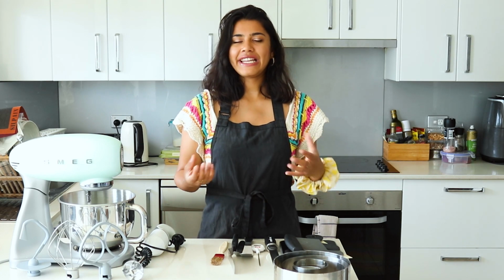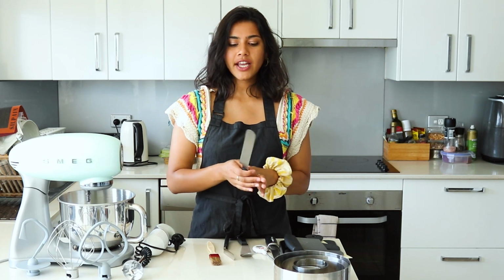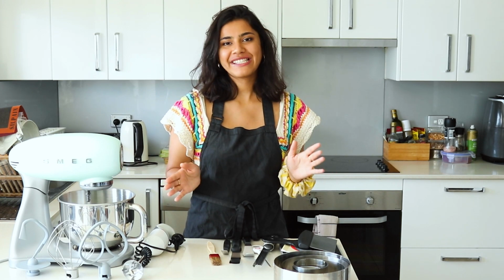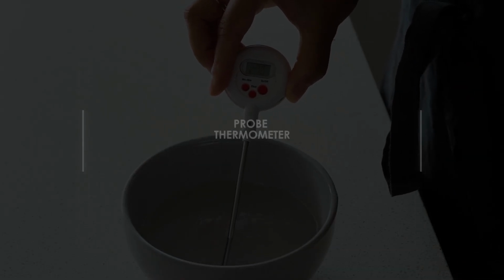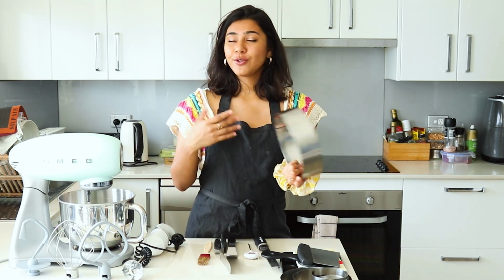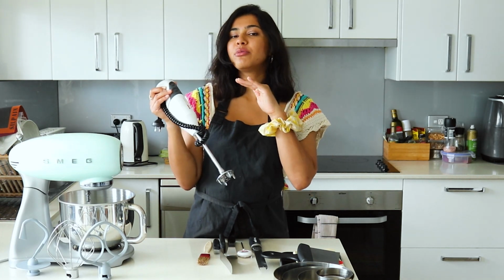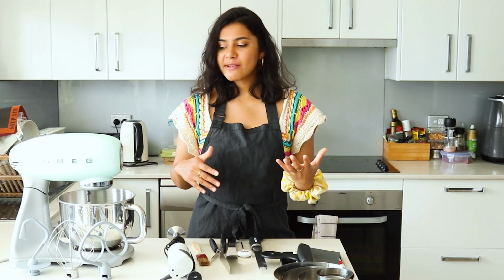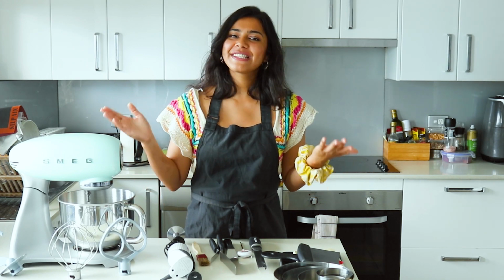9 MUST HAVE tools & equipment for every baker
Whether you're a newbie baker, who's just getting started or a seasoned one with years of experience, use this list to make sure you've got the right tools in your toolkit.

While tools & equipment help you along your journey, remember- they are by no means a substitute for actual skills. Invest in your skills before splurging on fancy moulds & equipment.